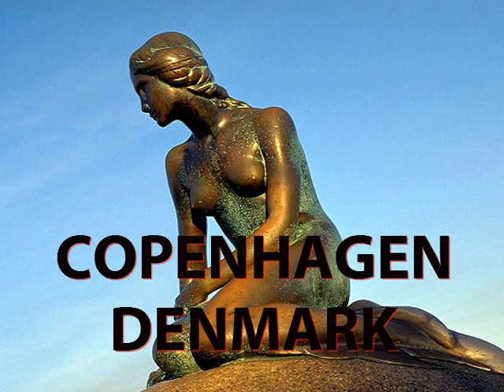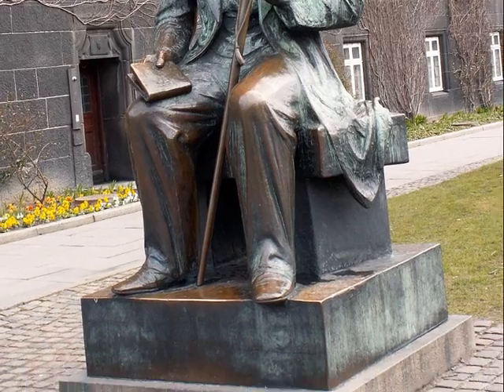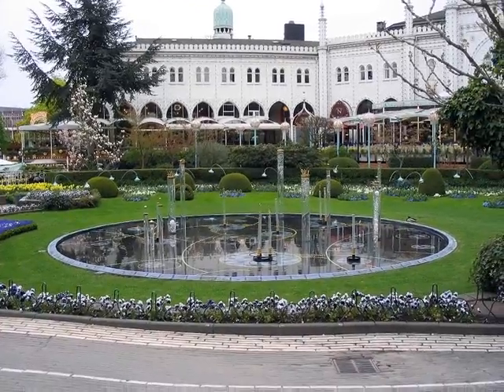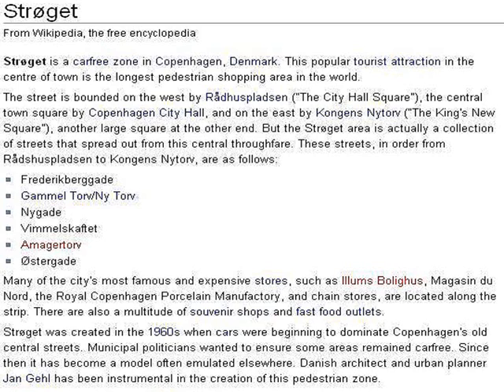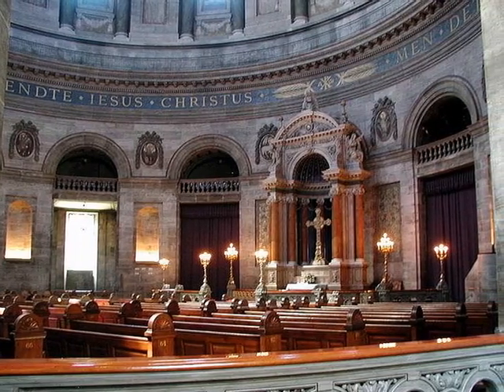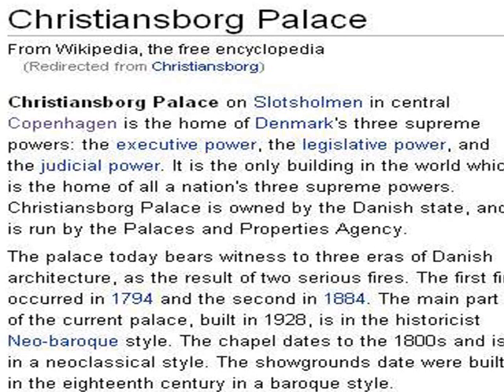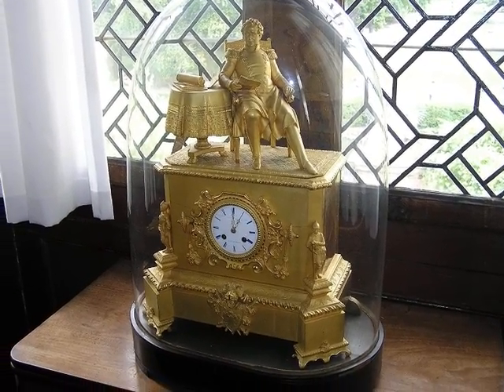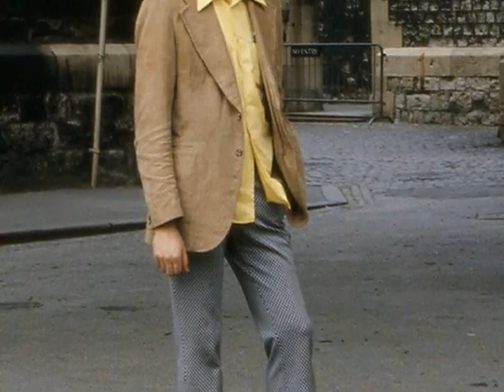COPENHAGEN KOPENHAVN DENMARK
Copenhagen
Copenhagen is the capital of Denmark and the country's largest city (metropolitan population 1,211,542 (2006)), at present made up of 16 municipalities.
Places of note in or near Copenhagen
 Christiansborg Palace - home of the Danish Parliament Folketinget. the Supreme Court, and the Office of the Prime Minister.
Børsen - the former Stock Exchange building with Christiansborg to the right.
Amalienborg - home of the Danish royal family.Amalienborg Palace
Assistens Cemetery (Assistens Kirkegård)
Arken Museum of Modern Art
Børsen The former Stock Exchange
The Copenhagen Opera House
Bakken
Christiania
Christiansborg
Copenhagen Zoo
Danish National Gallery
The Deer Park
Frederiksborg Palace in Hillerød
Gefion fountain
Kastellet
Kongens Have
Kronborg Castle — Hamlet's castle in Elsinore (Helsingør)
The Little Mermaid
La Fontaine
Louisiana Museum of Modern Art
National Museum of Denmark
Ny Carlsberg Glyptotek
Nyhavn
Rosenborg Castle
Roskilde Cathedral
Rundetårn
Strøget
Tivoli Gardens

don pugh